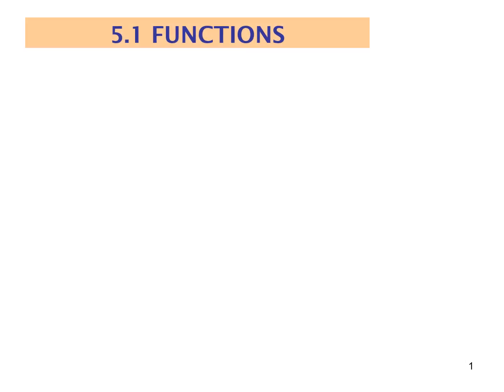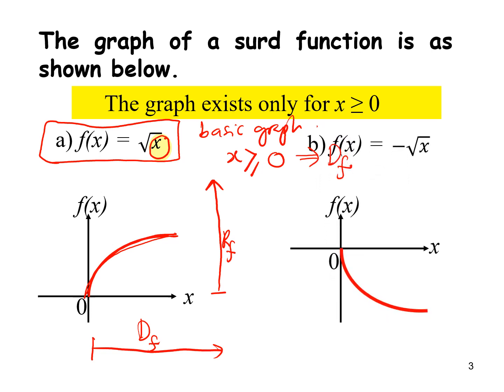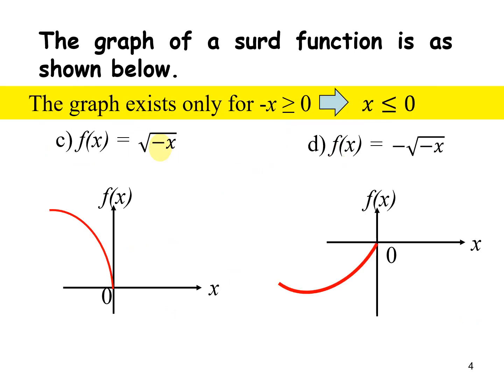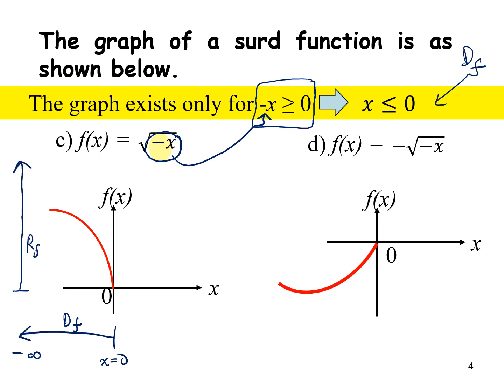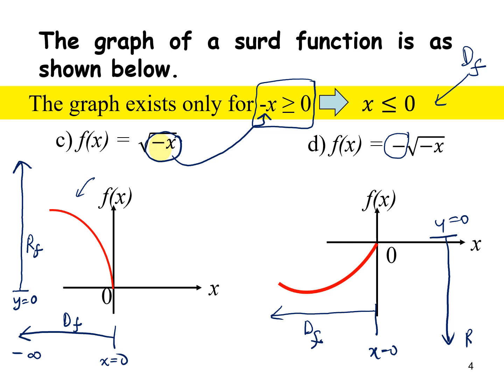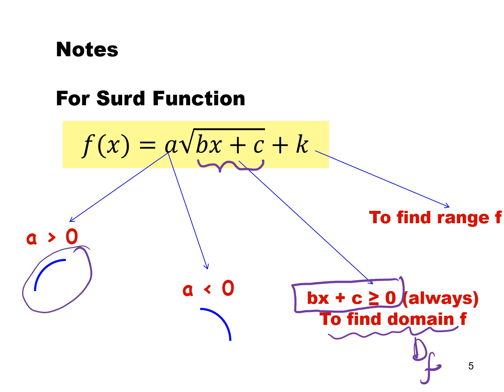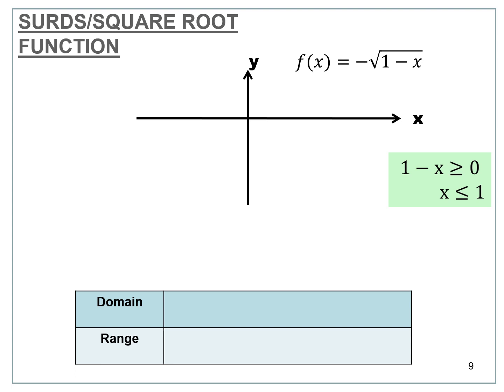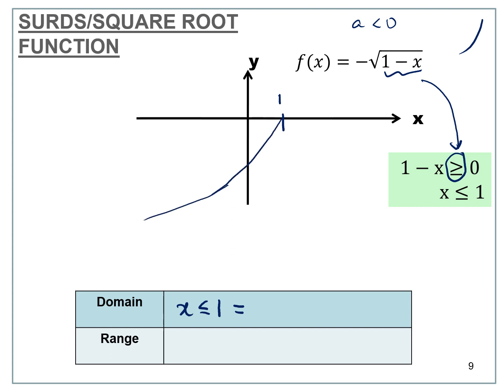Chapter 5 I 5.1 Functions (8/11)